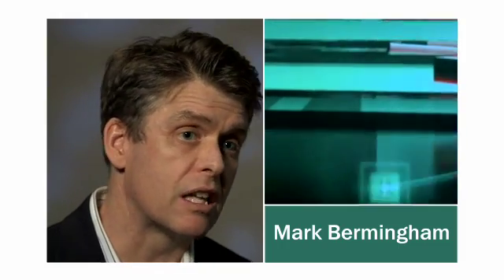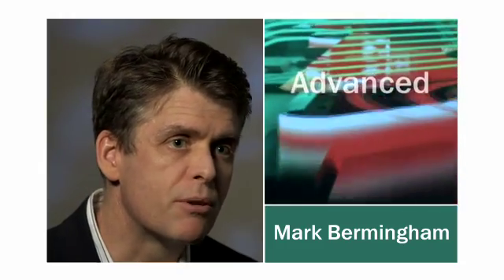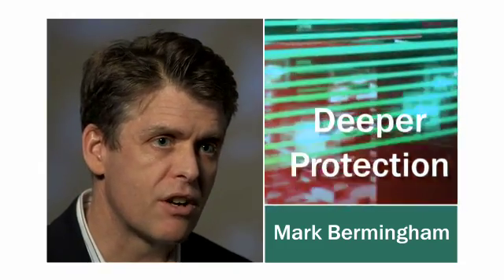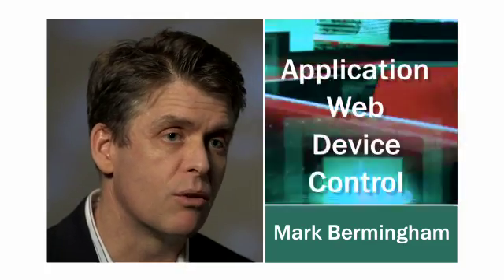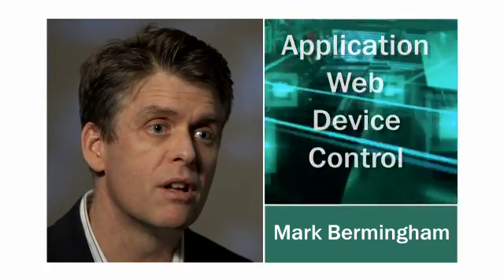Learn the Efficiencies and Options for Virtualization Security | Video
Director of Global B2B Product Marketing of Kaspersky, Mark Bermingham, provides insights on securing virtual environments and the options available to enterprises.

Learn about three options for securing virtualization environments - Agent-Based, Agentless and Light Agent - and the factors to consider in Vmware, Citrix and Microsoft Hyper-V virtualization environments.